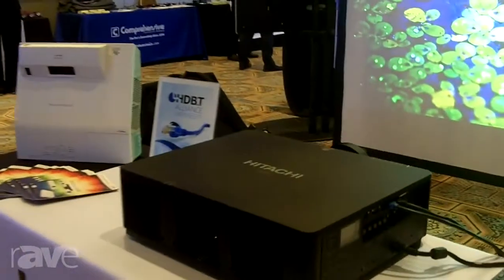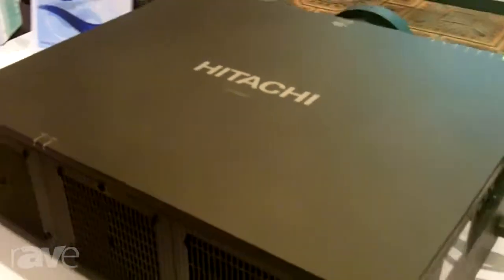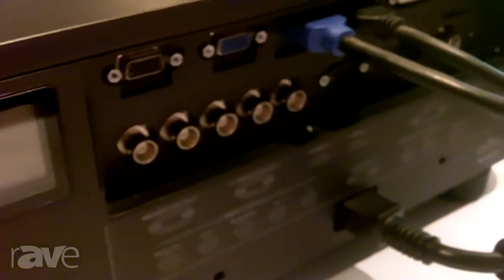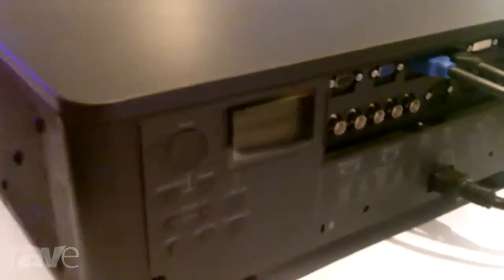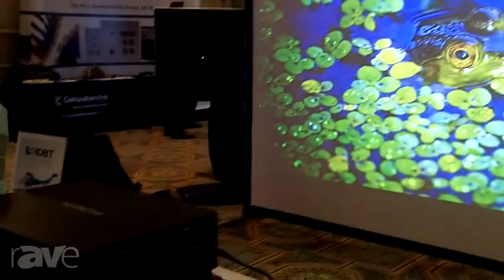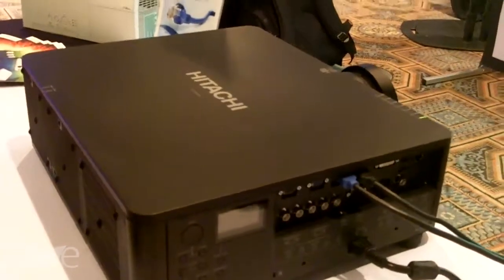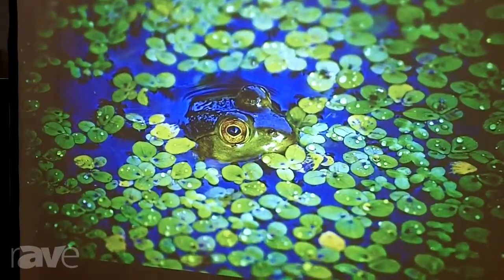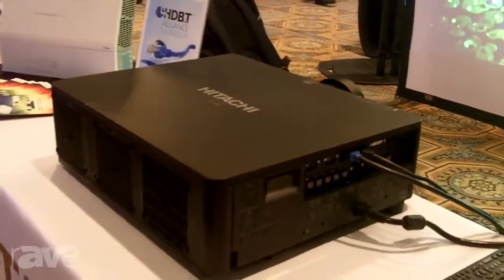E4 AV Tour: Hitachi Shows the CPWU9410 8500-Lumen DLP Projector with Double Color Wheel, HDBaseT